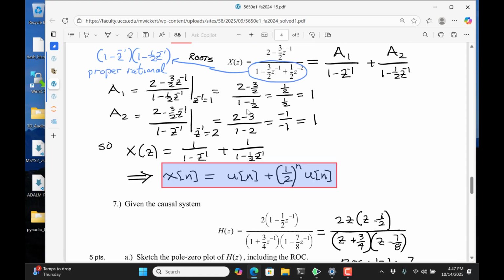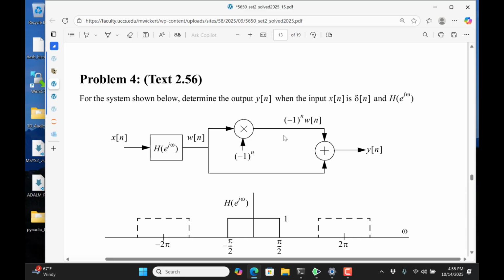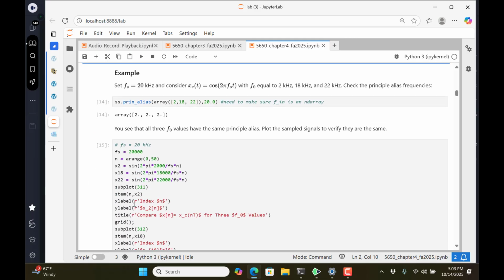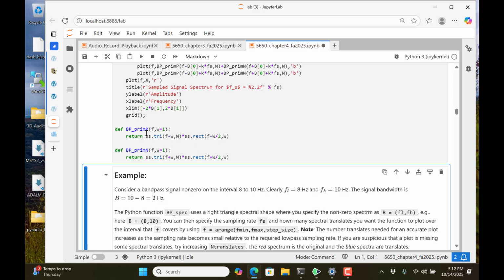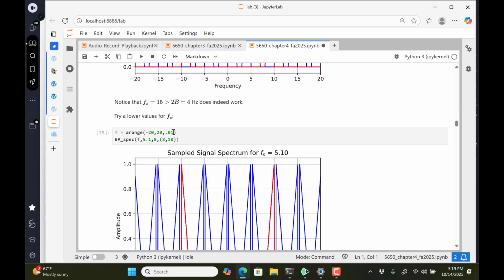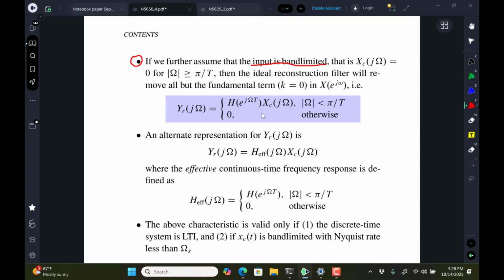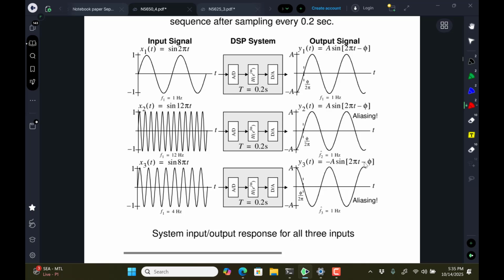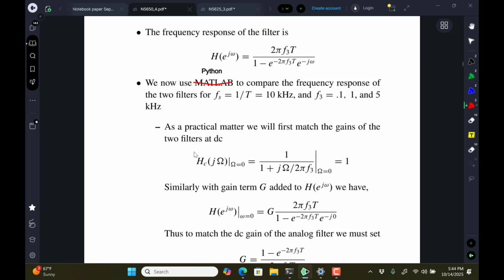Digital Signal Processing Lecture 8 Fall 2025